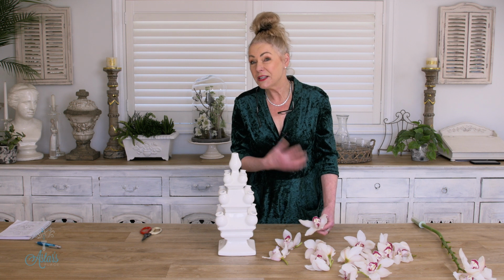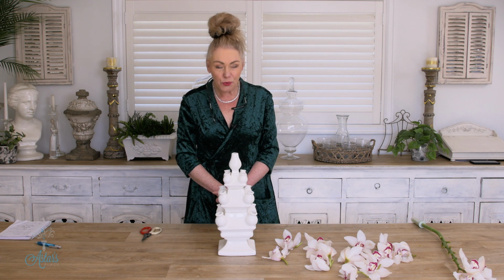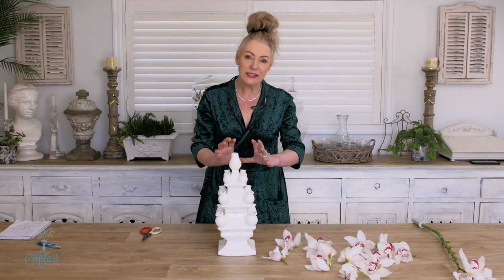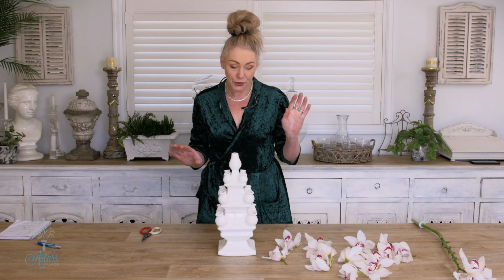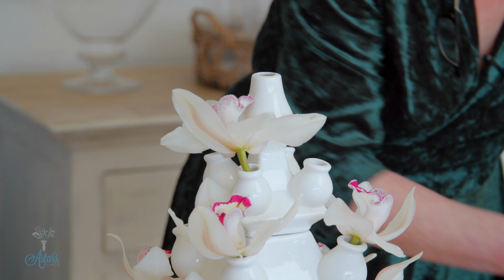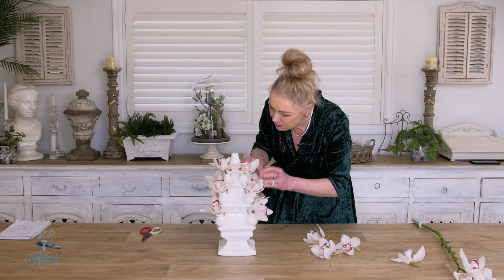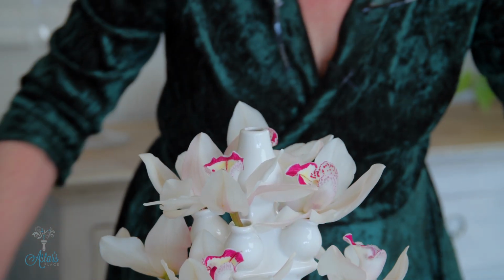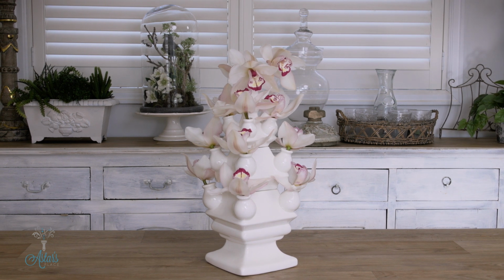A simple floristry display: White Cymbidium Orchids in a Tulip Vase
I think that flowers should be renamed to ‘memory keepers’. I don’t know one person who doesn’t have some kind of emotional feeling be it good or bad for flowers/foliage. The botanical world really is a special place.

When we were doing our behinds the scenes story for the Great Botanical Journey, as I walked down the rows and rows of amazing cymbidium orchids at Ruby Orchids NZ, my eyes fell upon the above named orchids and I was immediately taken back 40+ years to the day I was married. That might have ended in tears, but the sight of the orchids and time have certainly dried the tears and mended my broken heart.

My memories of the flower, the colour of the flower, the fragrance of the flower are now viewed through time travelled eyes, so all was happy to finally see the flower after such a long time. I felt that it was only fitting to create A MEMORY KEEPER JUST FOR ME, + if you have a tulip vase and were wondering what to display in it, then you might just love a few classically beauty white cymbidium orchids.

I must just extend a big note of thanks to Ruby Orchids and Caroline for her time in helping to solve a few mysteries I’ve had for years – Where do our flowers come from and how are they grown and what’s involved? If I don’t have flowers I desire in my garden or I need many, then it’s just a matter of wondering off to the market and there I can pretty much acquire whatever I need. Once again, a big thank you to Ruby Orchids NZ & New Zealand Blooms for the opportunity of going behind the scenes to experience the close-up beauty of the most magnificent orchids. If only thing I have a greater appreciation of the time and work involved in growing these so that we floral designers have what our artistic minds desire. Ruby Orchids are available exclusively through New Zealand Bloom.